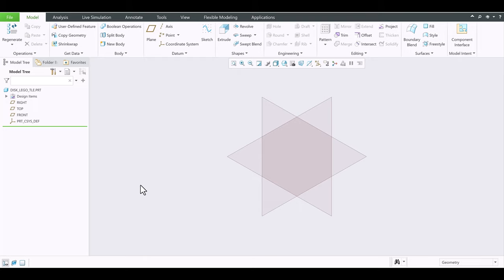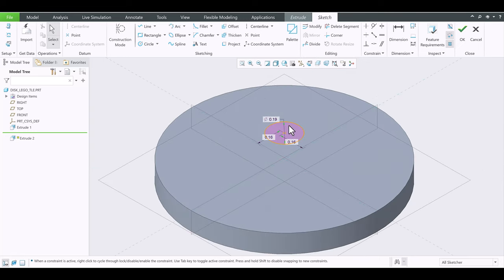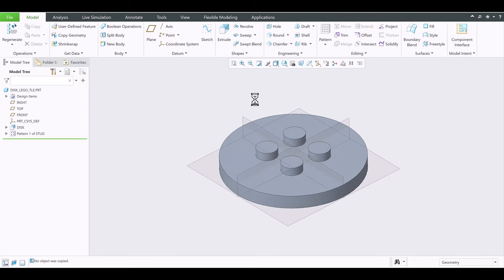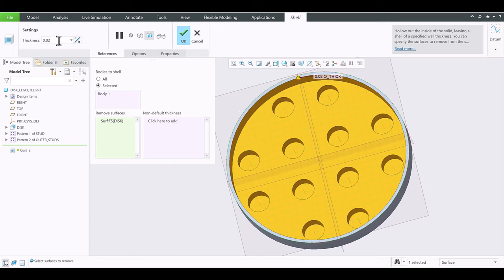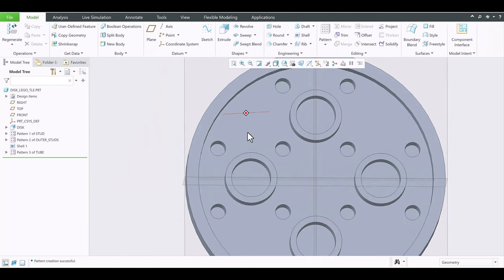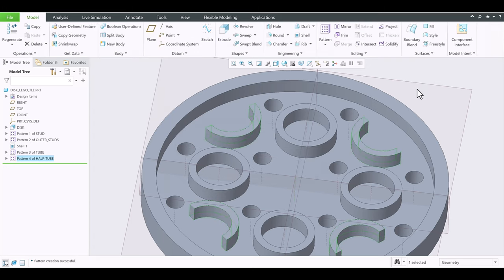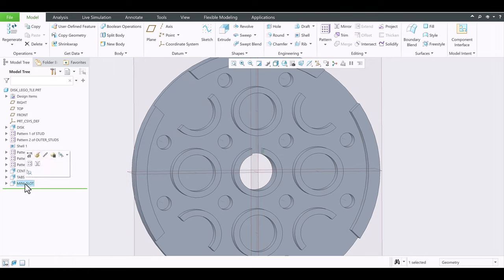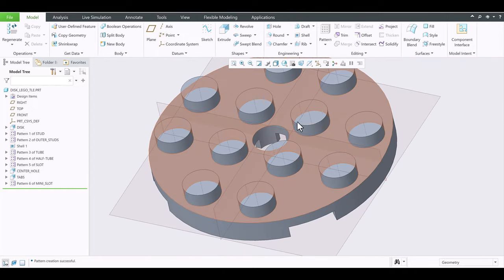Make a circular disk LEGO in Creo Parametric (4K Resolution)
Instructor: Tan Le.